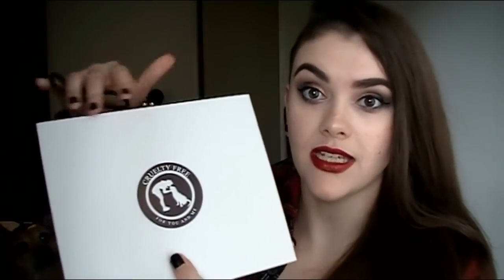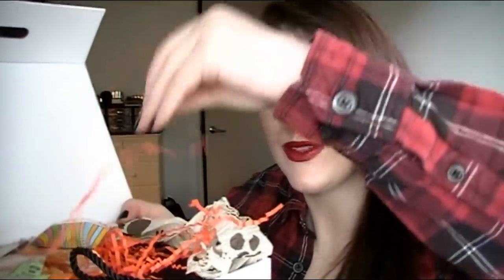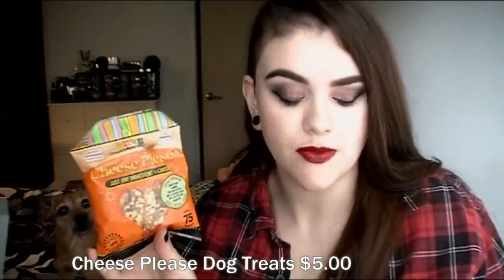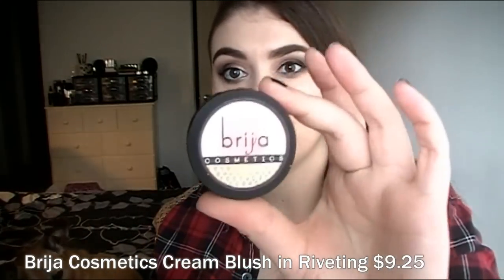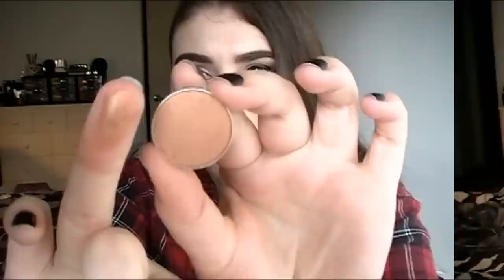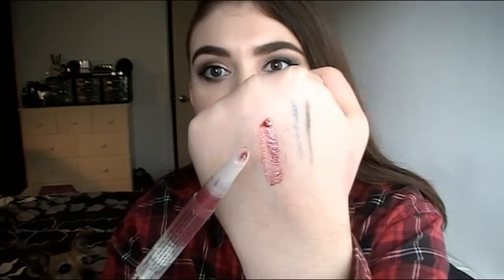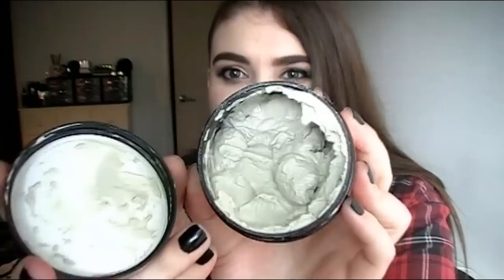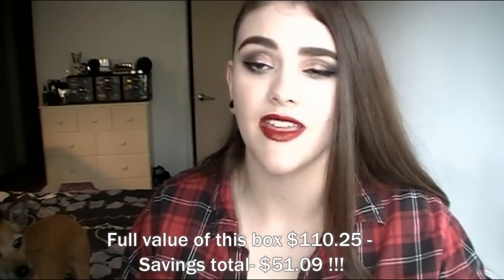Crueltyfree4youandme Fall Box!! Unboxing with Honey!!!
If you want the Fall Box Orders MUST be placed
before October 15th!! SO hurry!! xox
Click the link below to
The box is $49.95 + shipping $6.21  all items are full sized
This would make a GREAT gift for the animal lover/beauty
in your life! Or for just yourself ;)
Full value of this box $110.25 Savings total- $51.09 !!
Browse their website!
FOLLOW HONEY ON INSTAGRAM!  @honeypooh09
Hope you enjoyed today's video! Open here for links & More! Watch in HD
Like my Makeup Look Today? Fall Tutorial coming soon! :)
On my Nails: Julie G Polish in Black Sheep

-SAVE BIG TIME!!-

Get cash back on your purchases! Try Ebates it's free
to sign up, Click Below!

Vitacost is great! Get $10 off your first

*ABOUT ME*

Hey there! I'm Jess!
Welcome to my Cruelty Free Beauty Channel!
I made the switch to Cruelty Free in June 2013, so everything you see on my Channel is CF to the BEST of my knowledge. I support all CF Brands even if they are owned by a parent company that is not. As long as that company remains 100% Cruelty Free I support that company and will feature their products on my Channel. I encourage you to do your own research and to decide what works best for YOU. At the end of the day it's up to you to choose what brands you want to purchase from! Thank you for taking the time to read this!
I love to share my love for Makeup and all things beauty!
Much love xoxJessxox

Helpful CF websites that I trust!

I don't agree with Peta and a lot that they do BUT however
their Products that DO test on Animals List CAN be helpful
if you are new to purchasing Cruelty Free Products.

FTC: I purchased these products with my own money, unless otherwise stated. I only recommend products that I truly love. Some times products are sent to me for a possible review. All opinions on products that I review or talk about are my own.  I tell it like it is girlfriend! xox